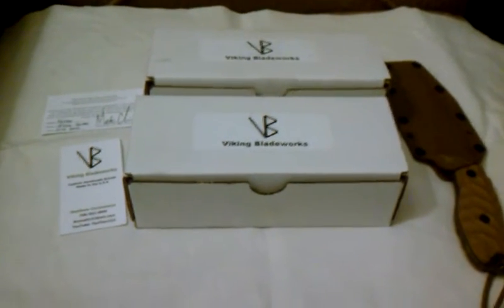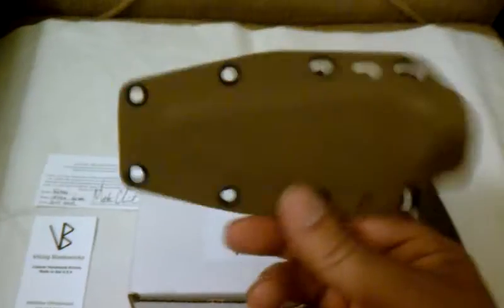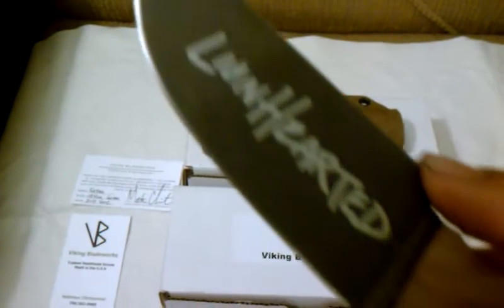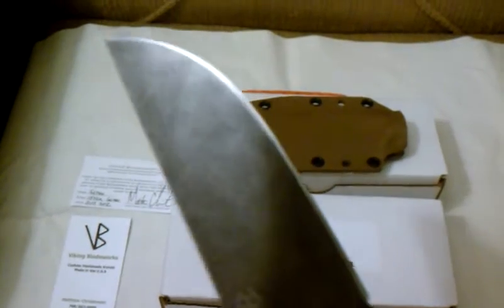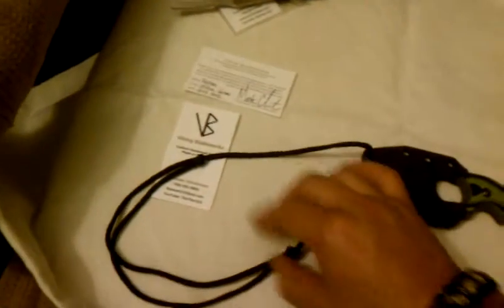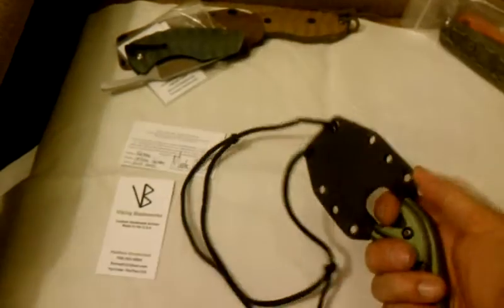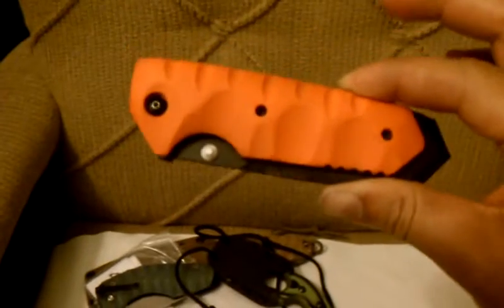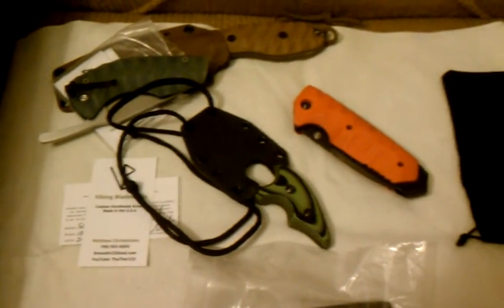Viking Blade Works customs & Hogue ex02 pimp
My very good friend made these amazing customs matt
please check him out for custom knives and Pimpings he is amazing imo as good as tuffthumbz